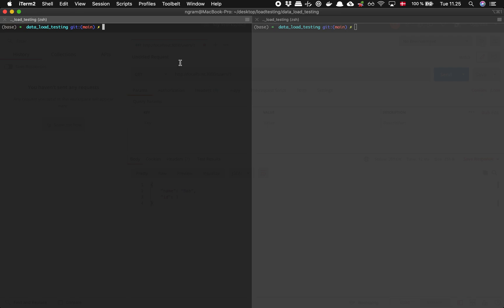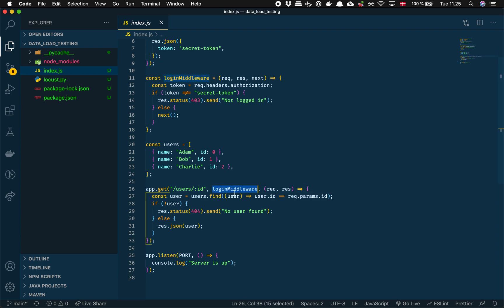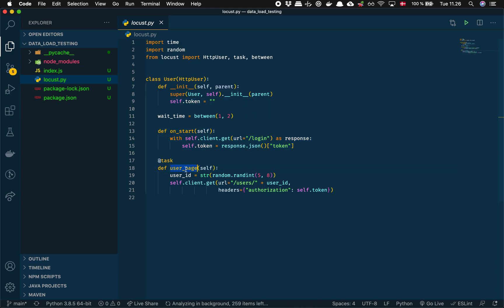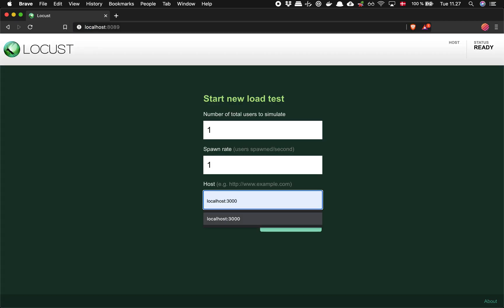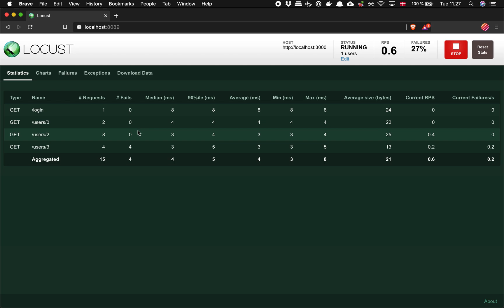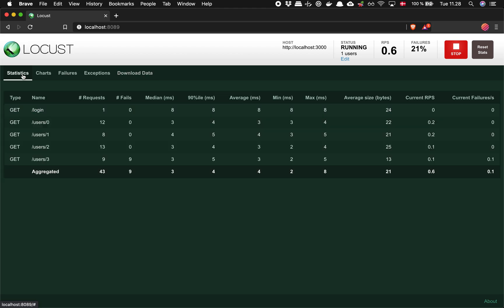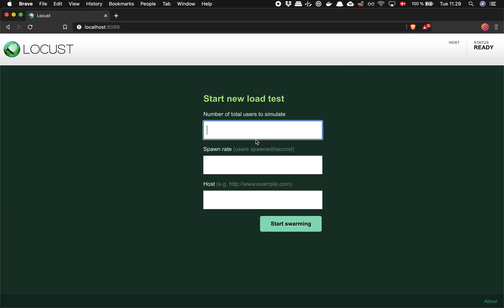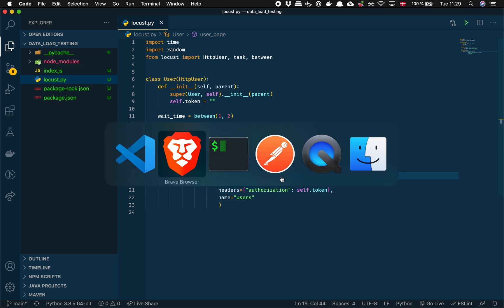Load Testing in Python with locust.io (Ep. 3 - Data and Failures)